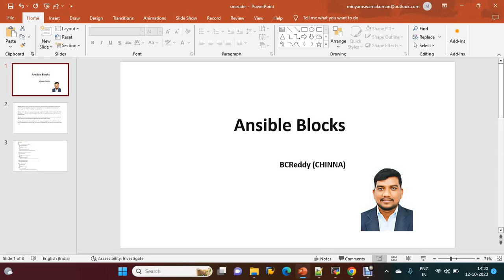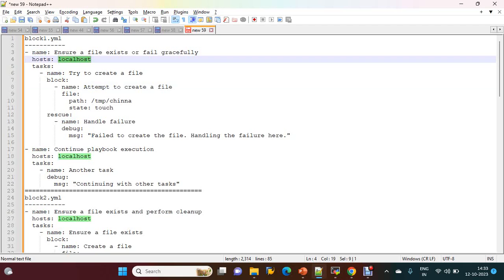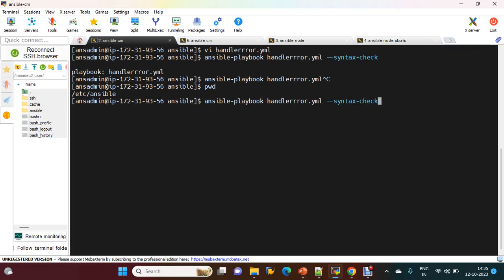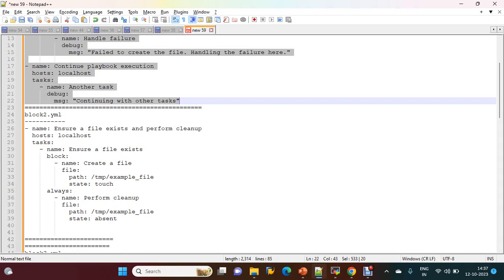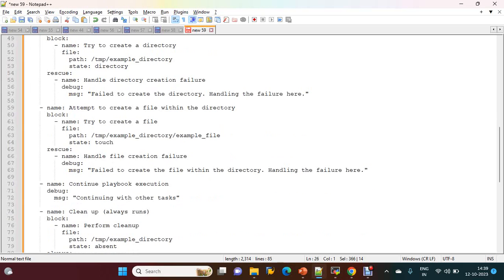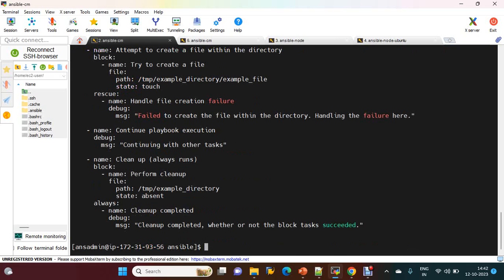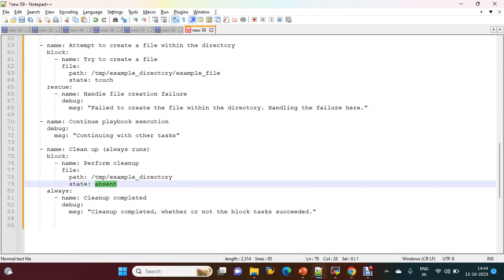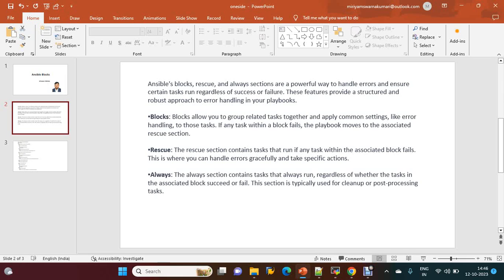Ansible Blocks | What is Blocks Rescue Always in Ansible | Example of Ansible Blocks Error Handling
In this video we discussed what is ansible block rescue always statement in ansible playbook how to declare in ansible playbook and error handling using blocks rescue always in ansible playbook.